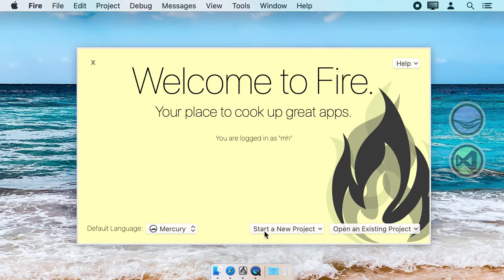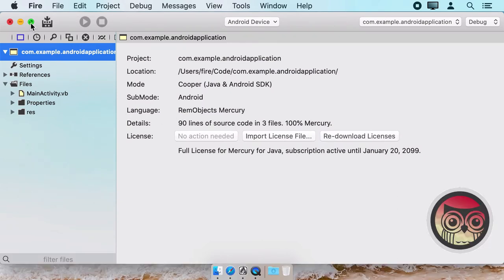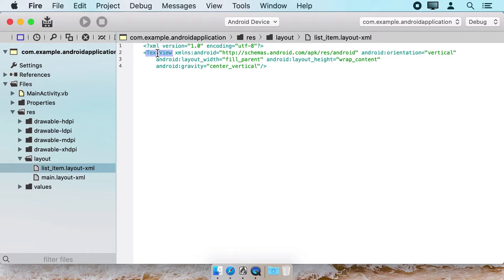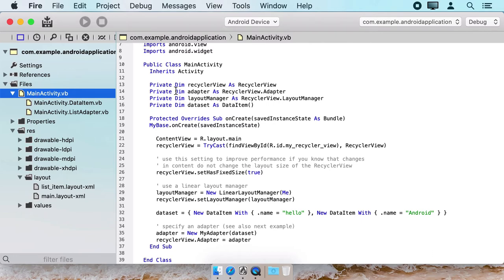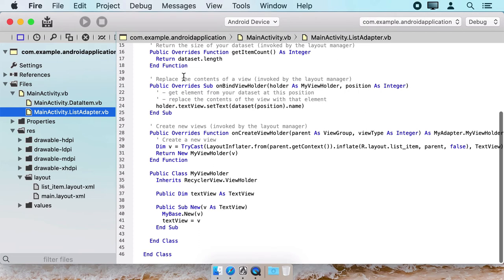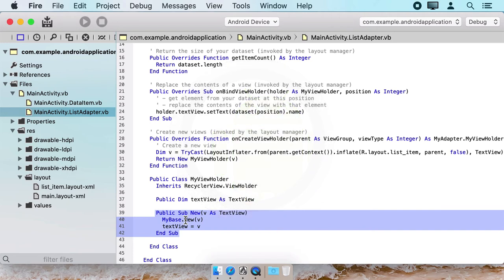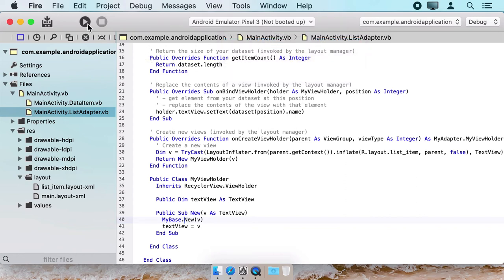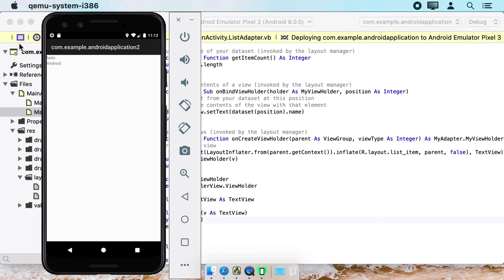Native Android development with the VB.NET language using Mercury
See how to develop Android apps directly and natively to the Android SDK (and NDK, if needed) in Visual Basic™, using Mercury, the new VB language implementation in Elements.